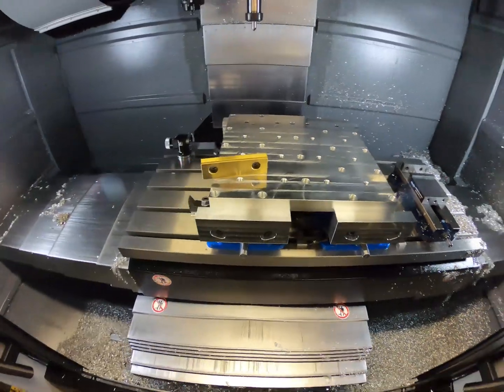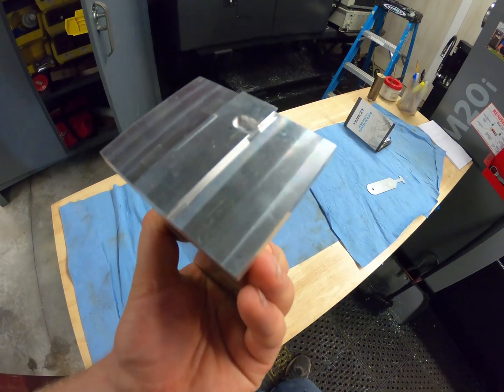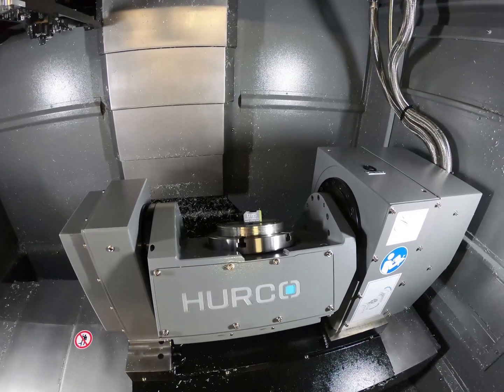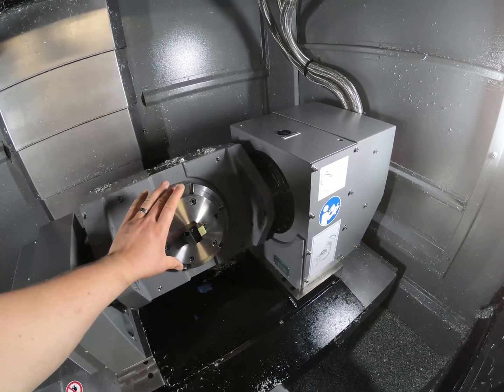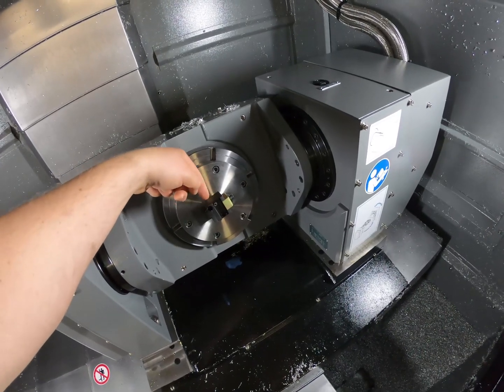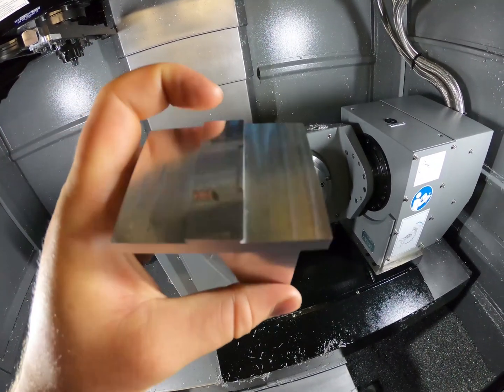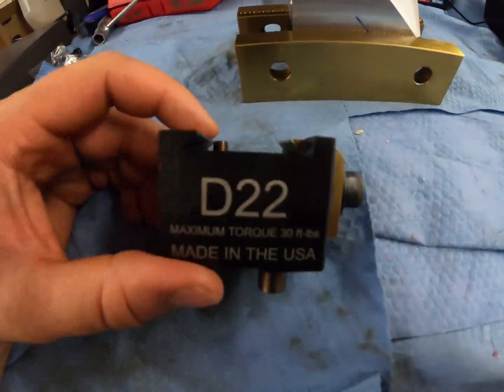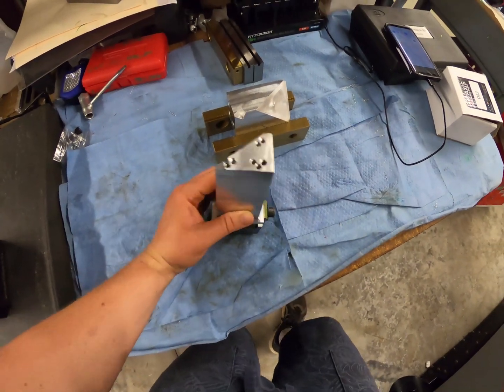Finding the BEST--5 axis vise!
Here is some 5 axis work holding goodness~! Over a $2k search to find the best 5th axis vises...verdict is they all have their own uses!!